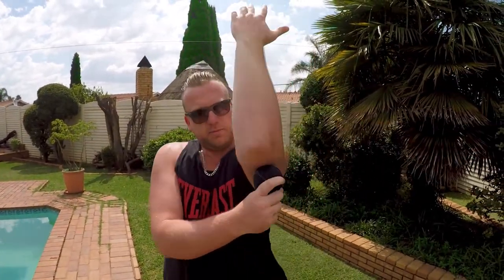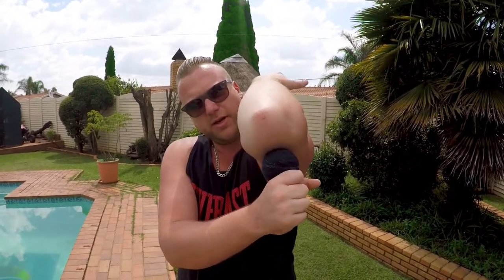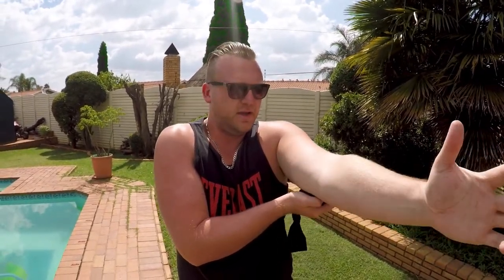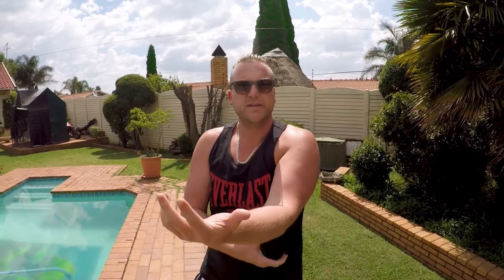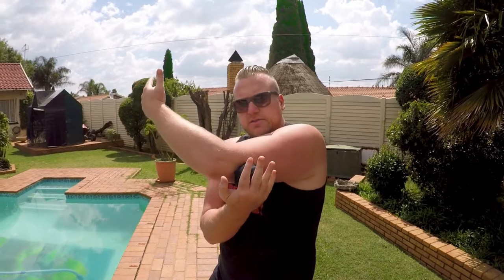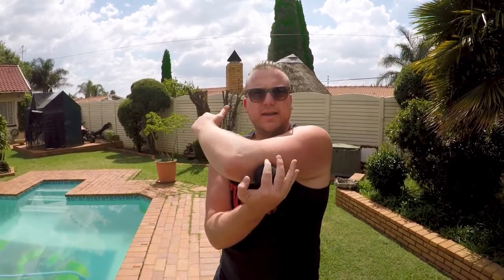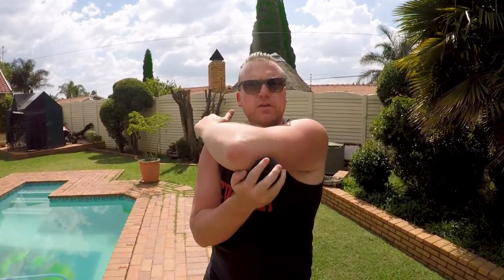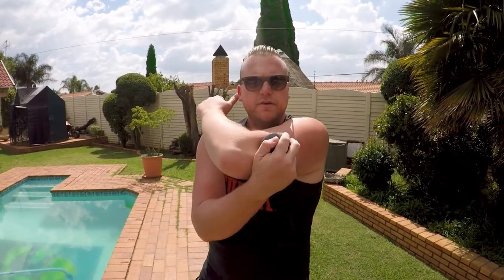TRICEP PAIN WITH TOS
A quick and easy Trigger point massage to help loosen your Tricep and help with the pain that comes with thoracic outlet syndrome